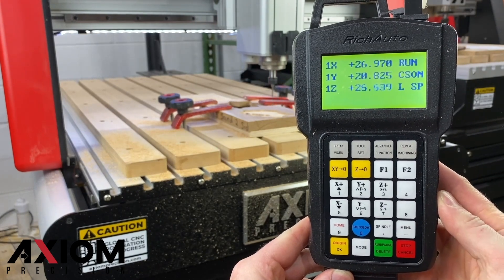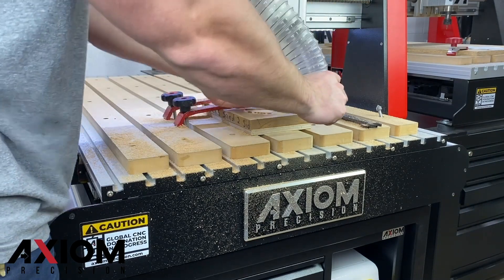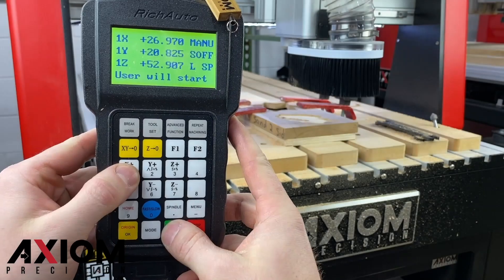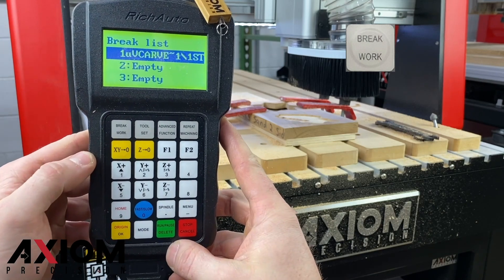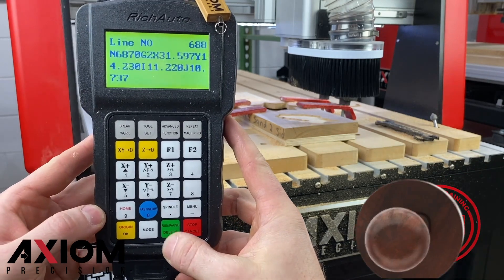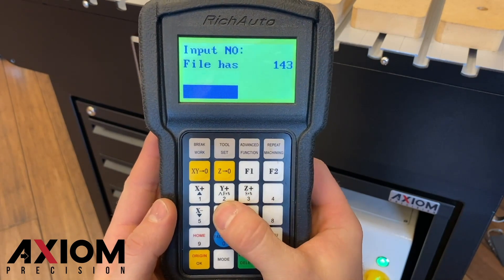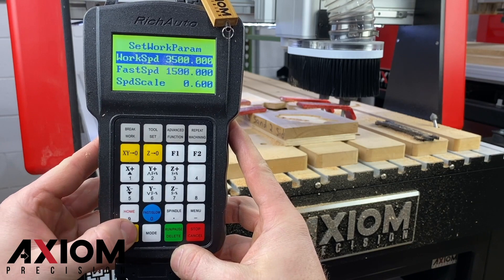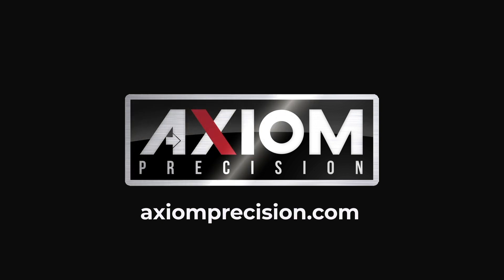Axiom CNC Training & Tech Tips (Saving a Break)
Learn how to use the ‘saving a break’ feature on your Axiom CNC.
Whether you are you are simply stopping to make an adjustment on your machine, replacing a broken bit, or stopping to resume at a later date, this video will show you how to use the ‘saving a break’ feature on your RichAuto controller.

Tech Tips:
1:00 Use the RUN/PAUSE/DELETE button to select the specific line of G-Code you would like to resume from.